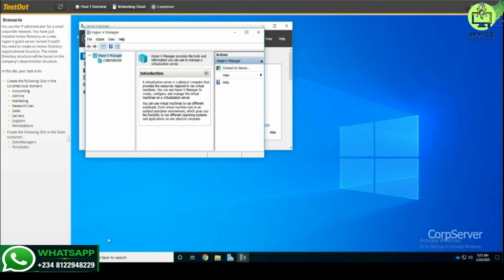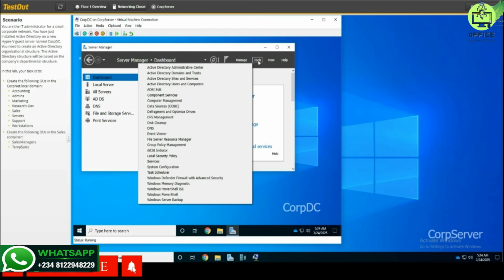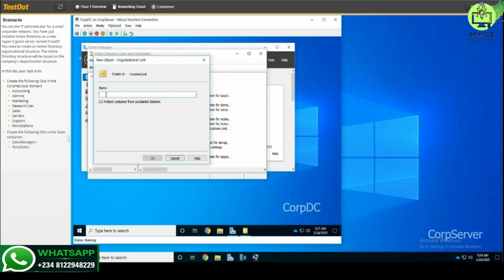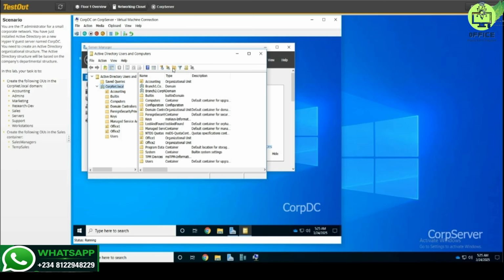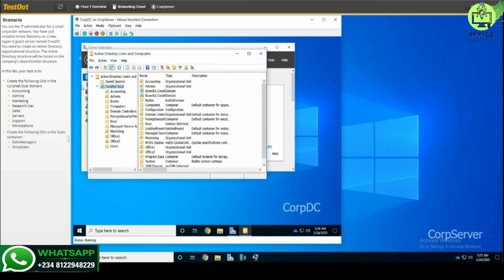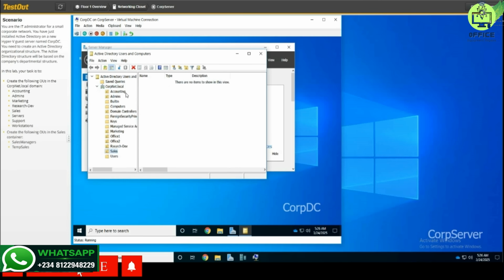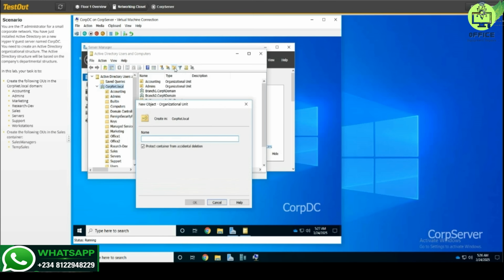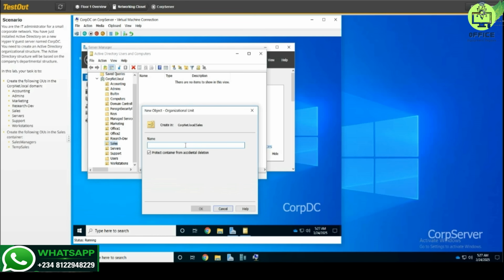5.1.8 Create OUs Testout Lab